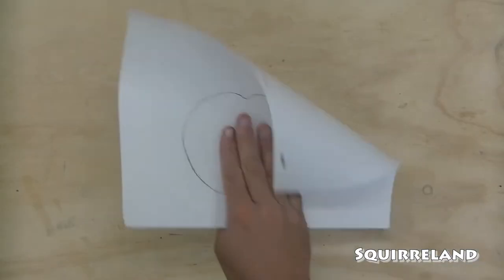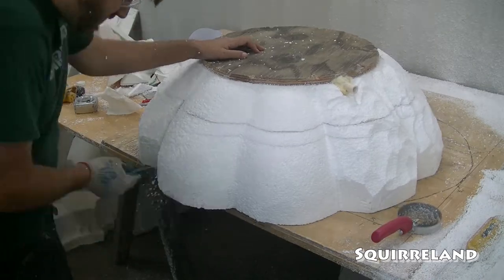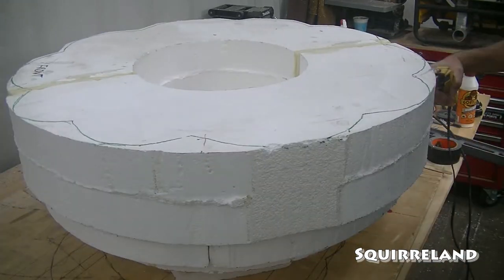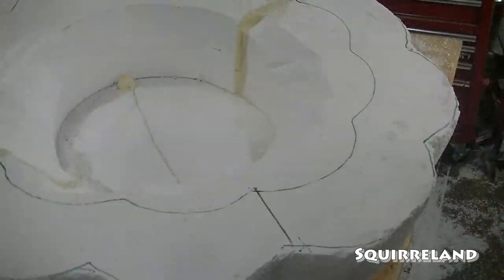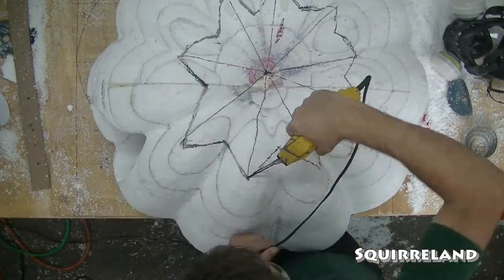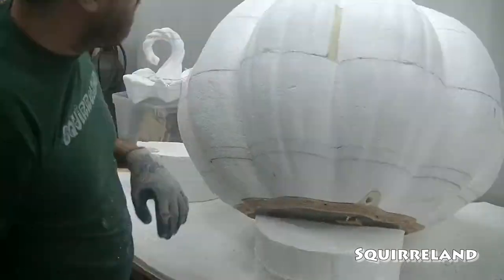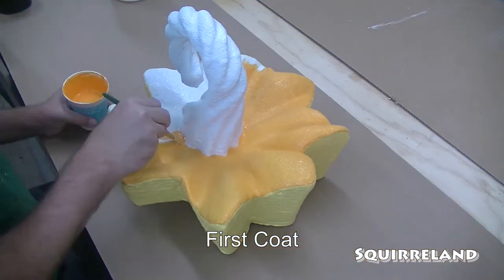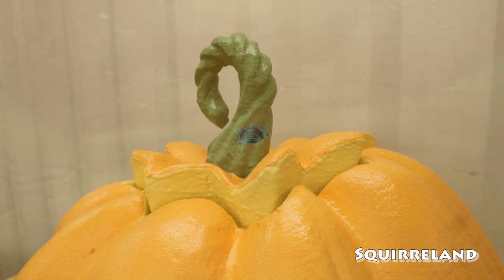Giant Jack-O-Lantern Prop Build - Halloween Amusement Park Quality Prop - Squirreland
In this video I show how I used scrap styrofoam that was going to be thrown away to make an awesome 3 foot wide giant Jack-O-Lantern prop.  The final project is very durable and of the quality that could be found in a professional haunted house attraction or in a smaller amusement park.

Music used in this video was composed by Claudie Mackula